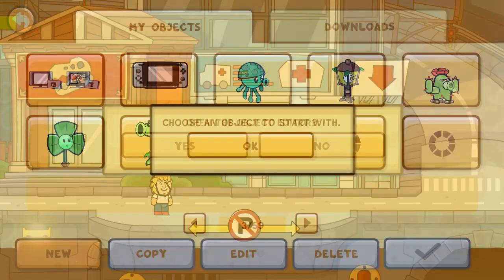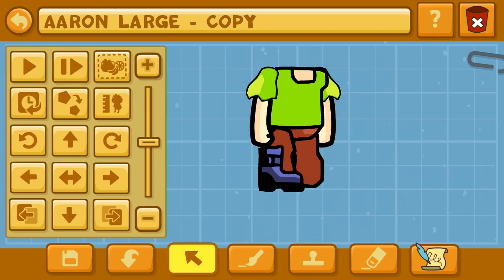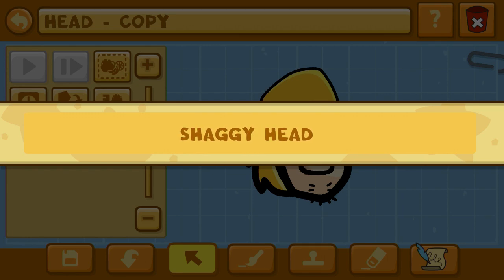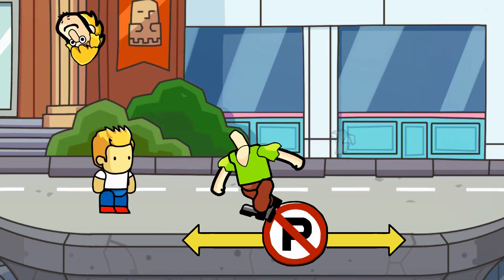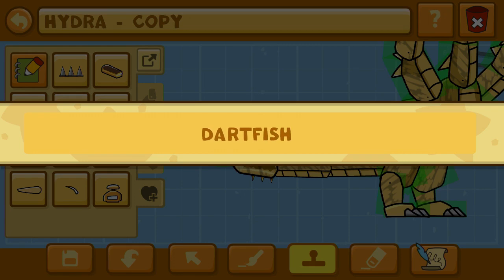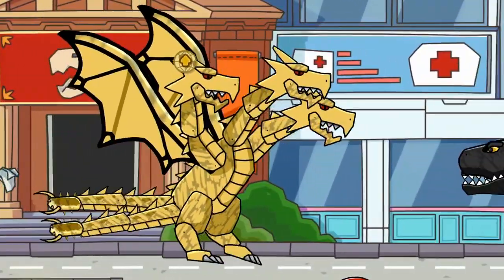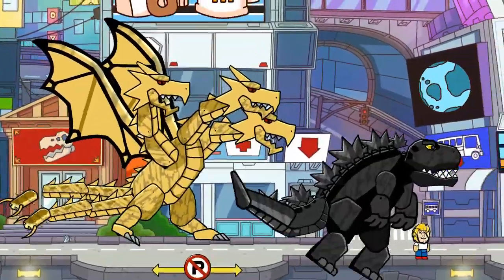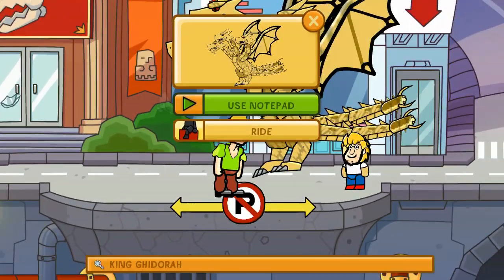Scribblenauts SHAGGY Memes & GHIDORAH King of the Monsters 312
Shaggy from Scooby Doo & King Ghidorah from Godzilla King of the Monsters in Scribblenauts Unlimited!

Ghidorah is coming in the new Godzilla movie and Shaggy was voted to try to become DLC in Mortal Kombat 11